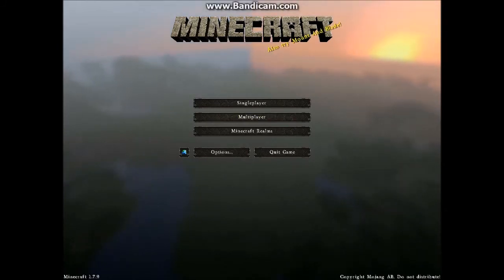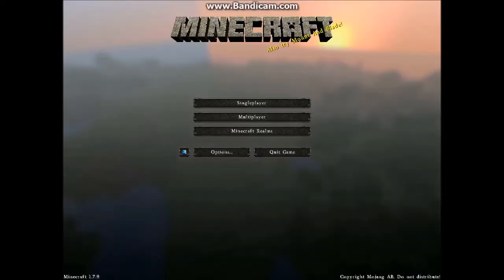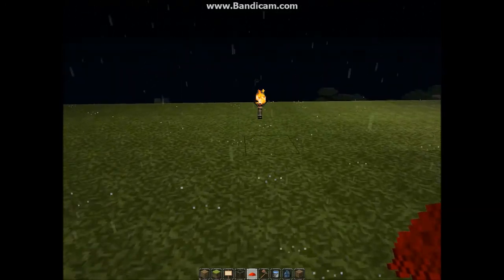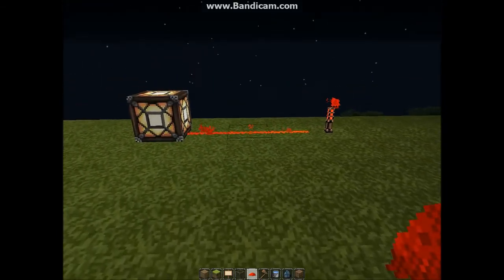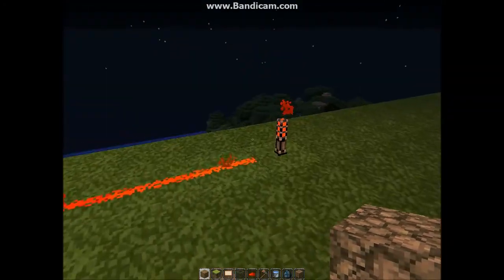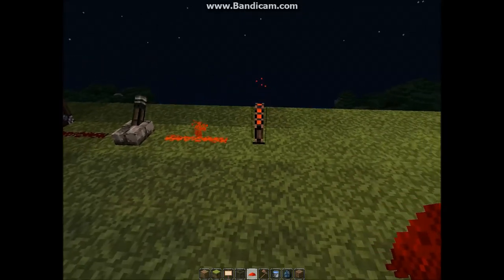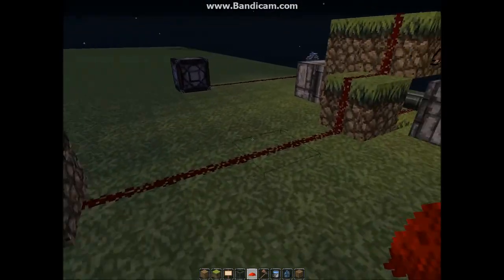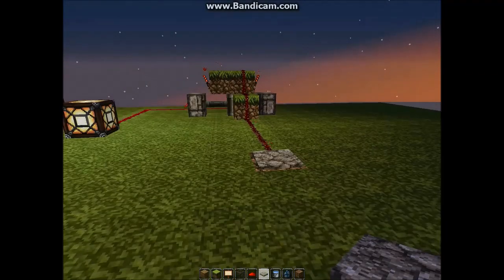Educational Benefits of Minecraft - 1251EDN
Educational benefits of minecraft and a brief demonstration